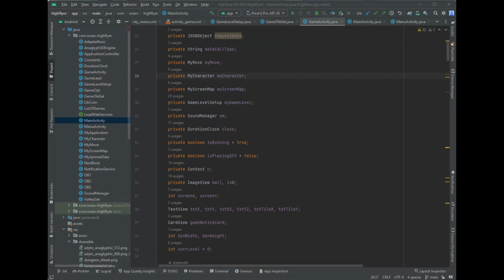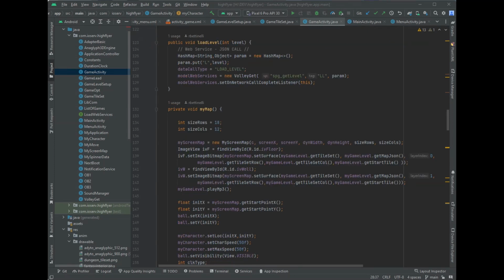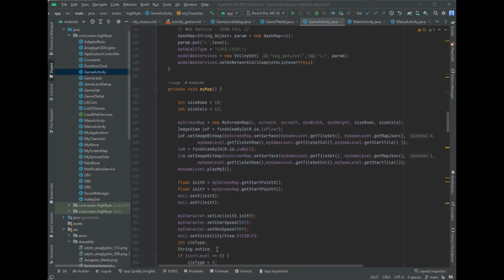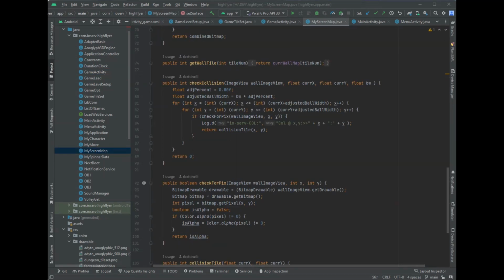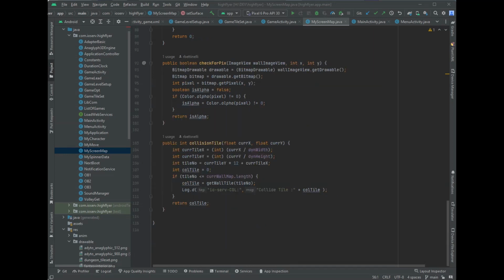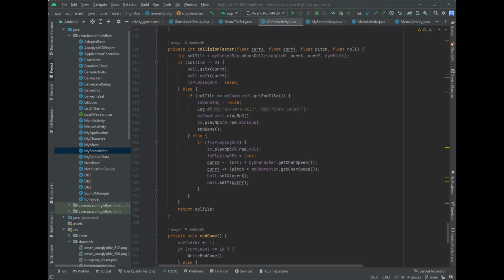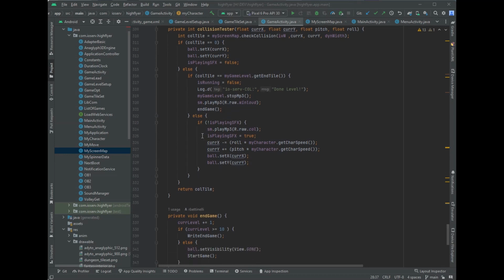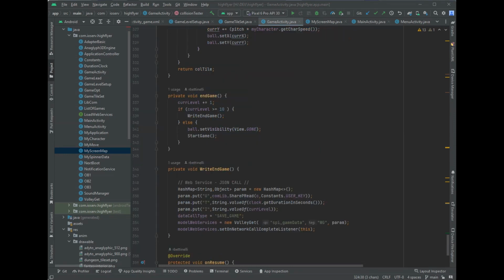Adv Android MDEV1009 - Final Product Video